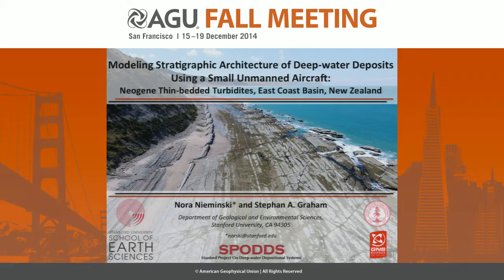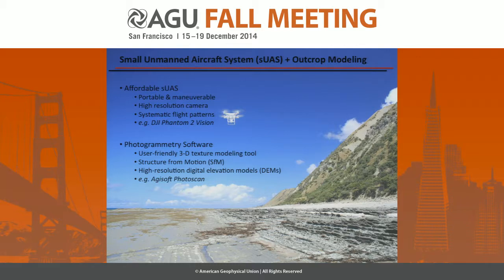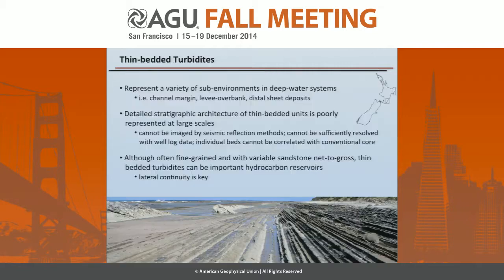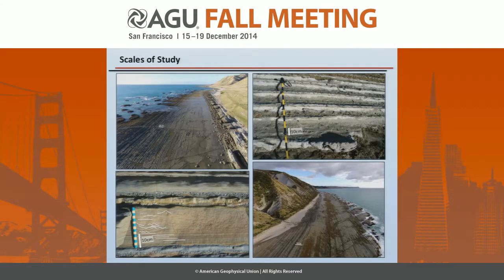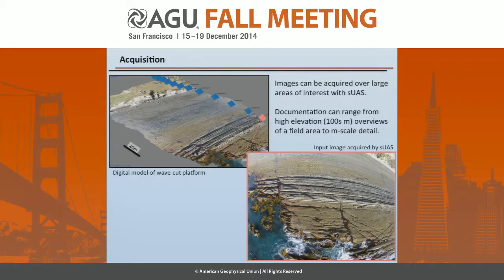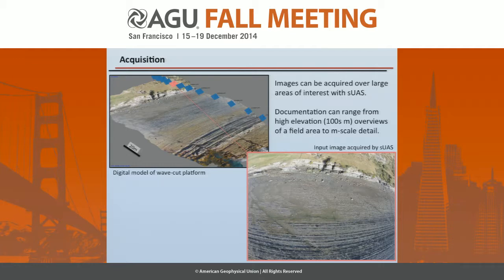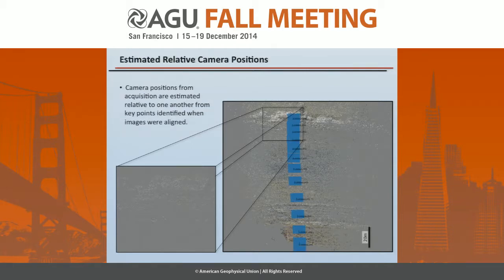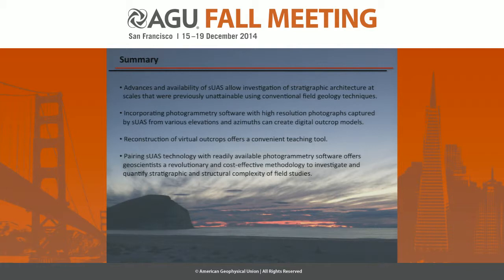U41A-07. Modeling Stratigraphic Architecture of Deep-water Deposits Using a Small Unmanned Aircraft